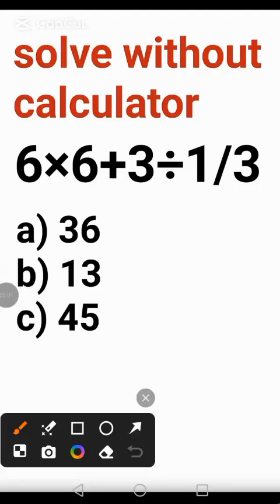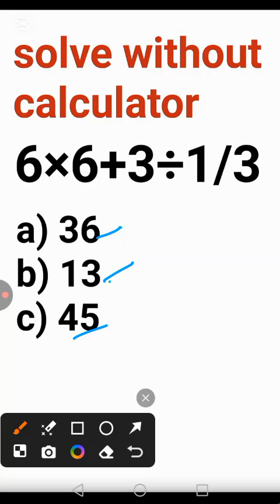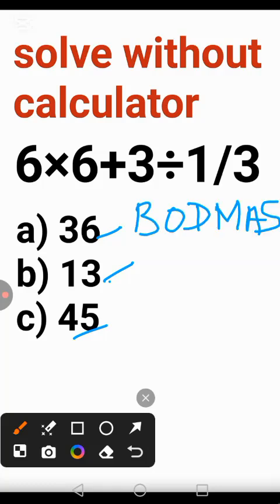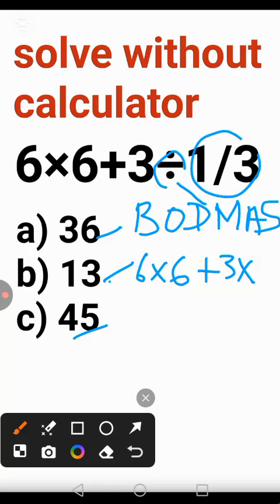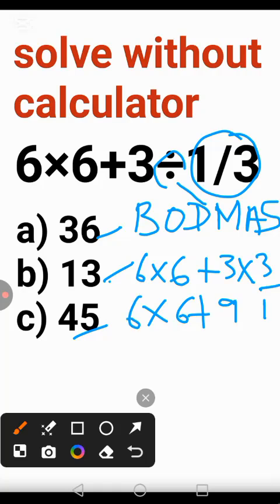What's the answer? 6×6+3÷1/3, many got it wrong!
6×6+3÷1/3, many got it wrong! Solve this tricky mathematics question if you are a genius and drop the answer at the comments. Many people got it wrong because they didn't follow the order of operations in mathematics. In this video I will be explaining how to solve this problem step by step. Please watch till the end.